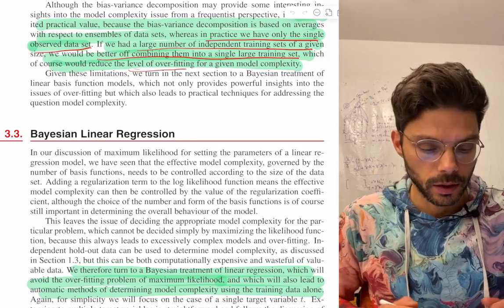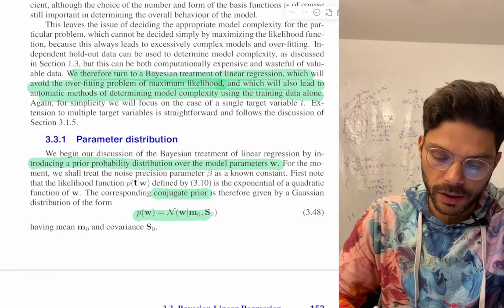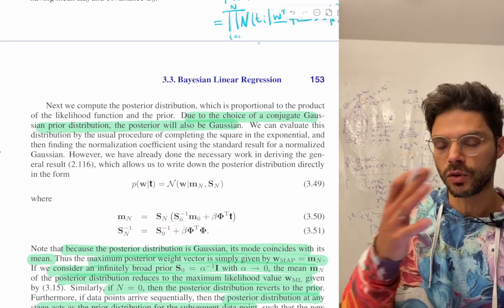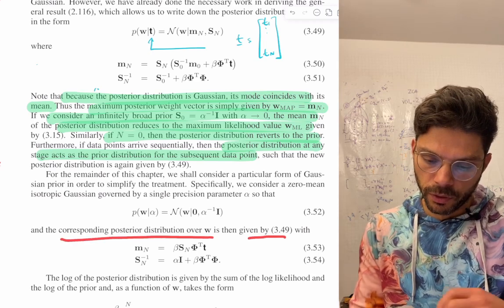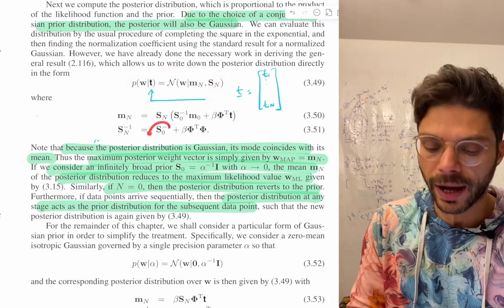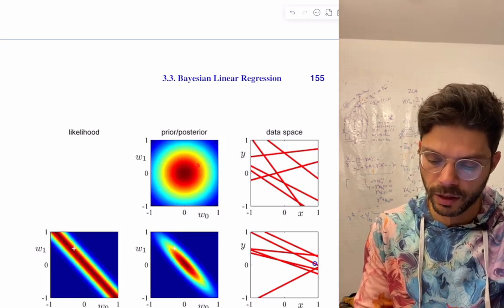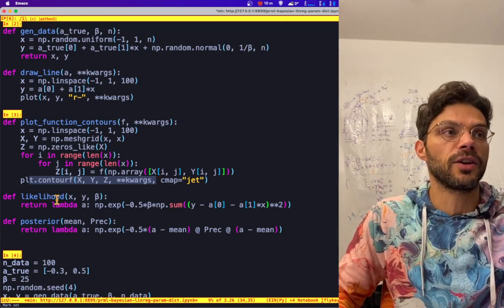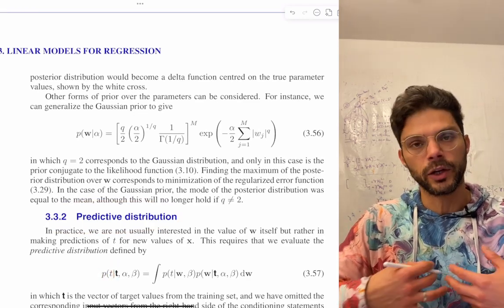3.3.1 Bayesian Linear Regression: Parameter Distribution (with Code!) - PRML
In this section we begin our discussion of Bayesian linear regression. We study the setting of a Gaussian likelihood combined with a conjugate Gaussian prior and leverage our previous results to compute the mean and covariance of the posterior distribution. We then use a toy example of estimating the slope and intercept of linear data to demonstrate sequential Bayesian estimation of the parameters, where the posterior computed after incorporating a data point serves as the prior when incorporating the next. We emphasize throughout how the Bayesian approach doesn't just report a point estimate of the parameters but preserves a distribution over the parameters, quantifying our uncertainty over their values.

Code discussion starts at 23:53.